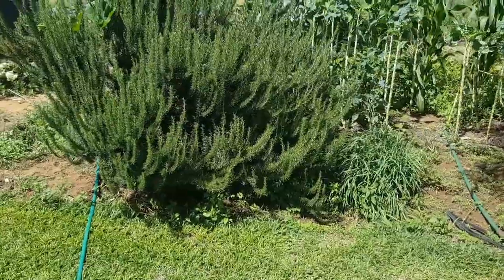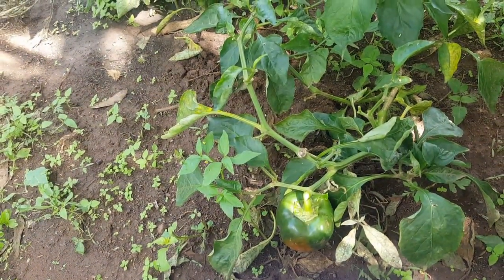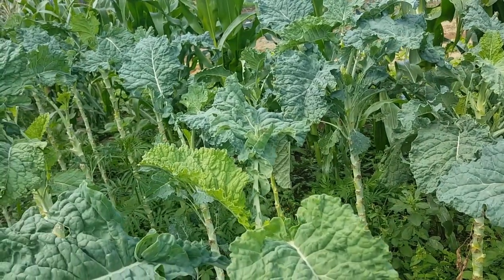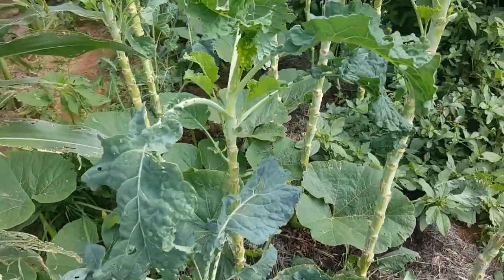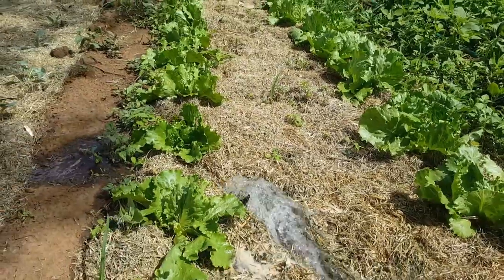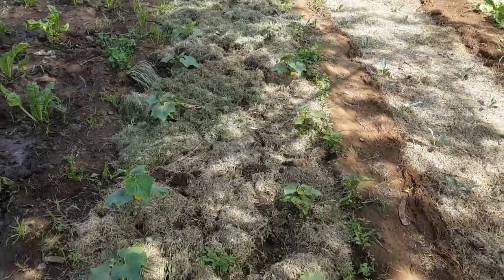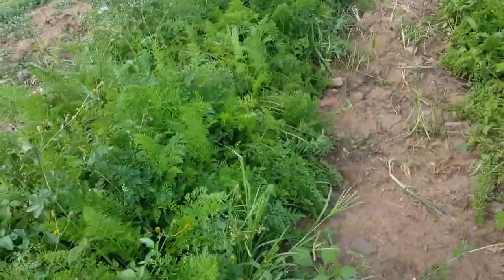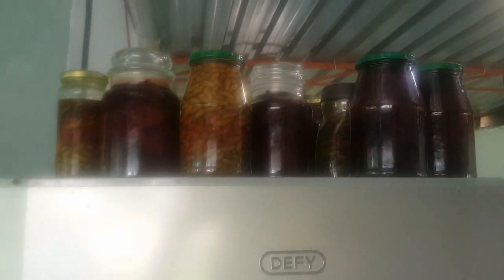Tour of our veggie garden plus red onion harvest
In our garden right now we have pumpkin, chomolia, beetroot, cauliflower, broccoli and maize(corn)